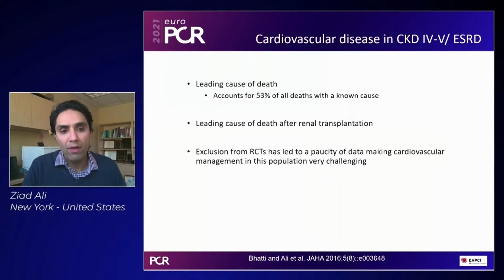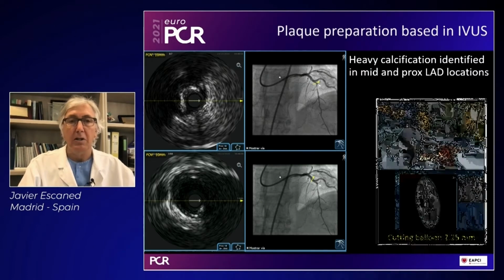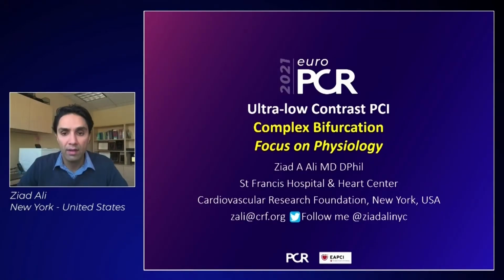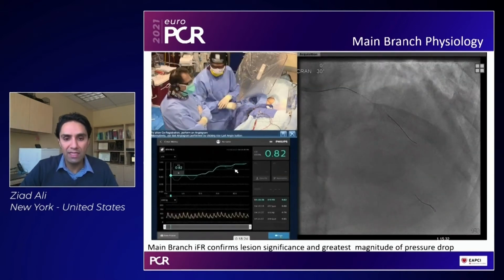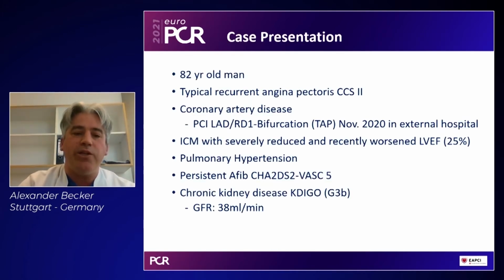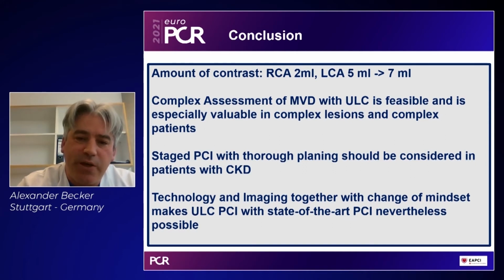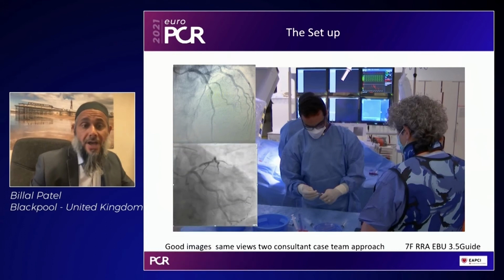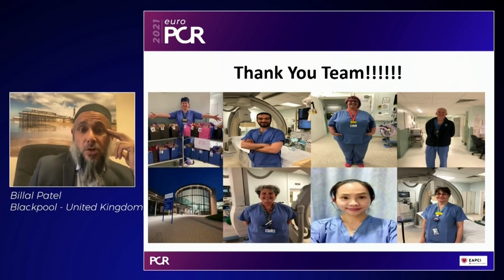Ultra low contrast 2021 V2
Watch this video presented by Ziad Ali, Nieves Gonzalo, Alexander Becker, Javier Escaned and Billal Patel in order to understand what's the rationale for ULCPCI, to get an overview of techniques that help you dramatically reduce the contrast dose while performing PCI, and to gain some visibility on how the latest integrated technologies can support you in minimising the contrast load in your daily cathlab routine.